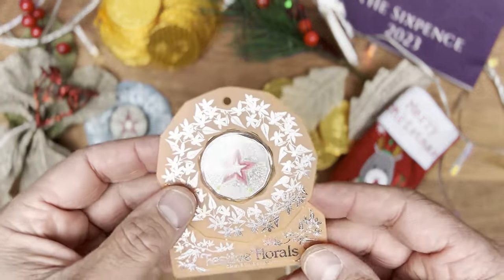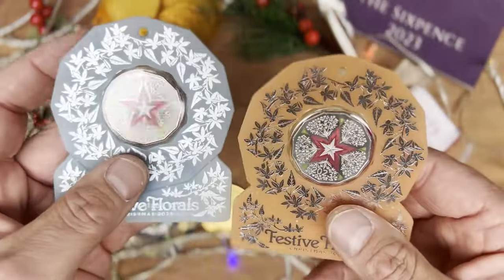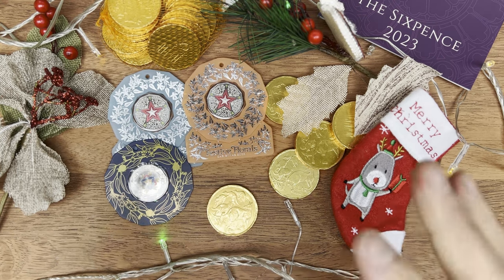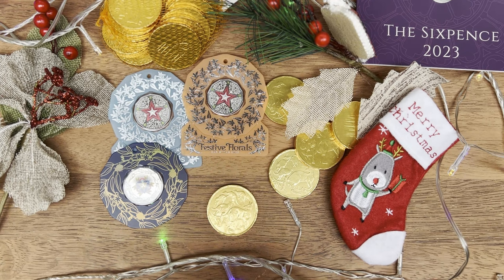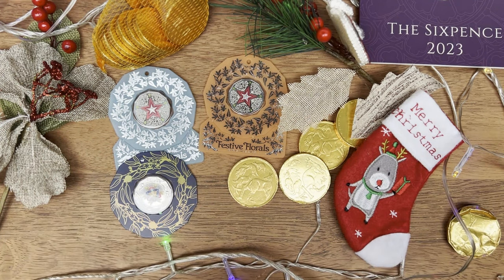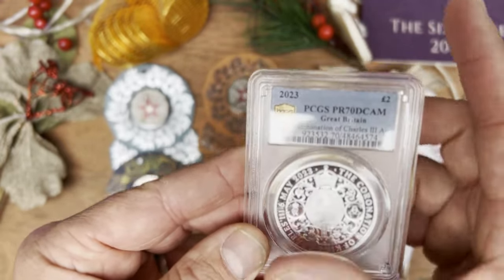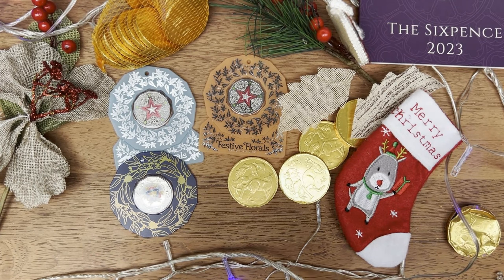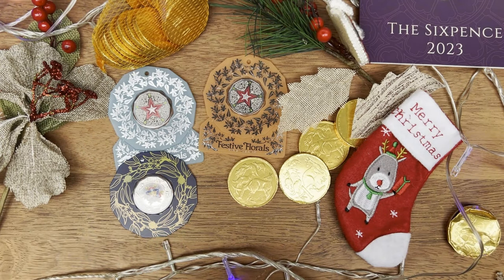50c Christmas Coin + Christmas Massage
Equipment to buy
Coin capsule storage box

Guardhouse 39mm Direct Fit Coin Capsules (Britannia, Maple & Krugerrand)

Guardhouse 40mm Direct Fit Coin Capsules (Silver Eagle & Kangaroo)

Intro: (0:00)
50 Cent Christmas Coins: (0:32)
Sixpence in Pudding: (1:46)
Chocolate Coins: (2:58)
My 2023 Review: (3:18)
What I think we will see in 2024 : (7:02)
What I love about Christmas in Australia: (8:39)
What would you like to see in 2024?: (10:55)
Outro: (11:15)